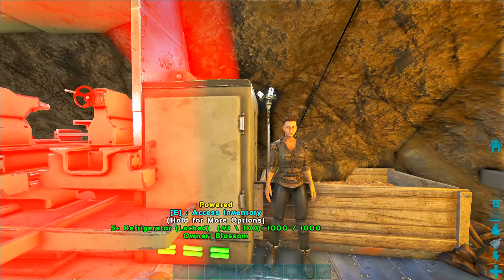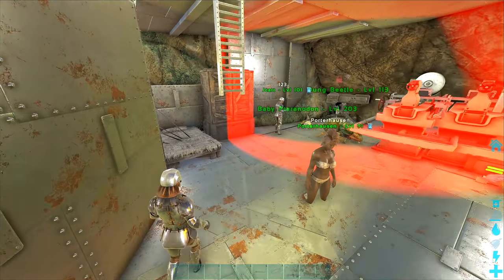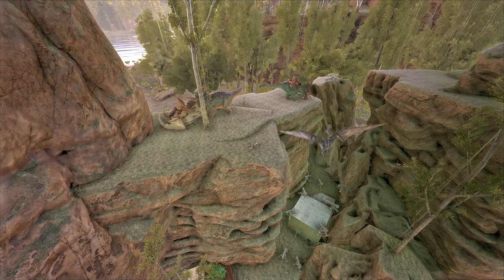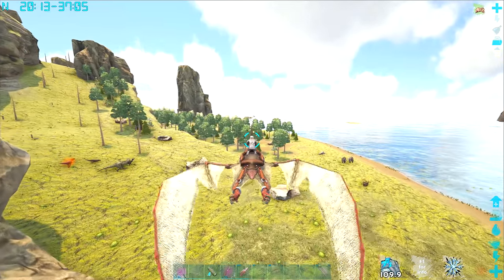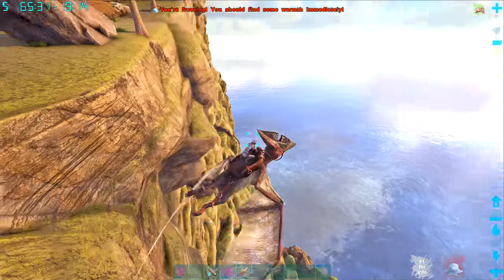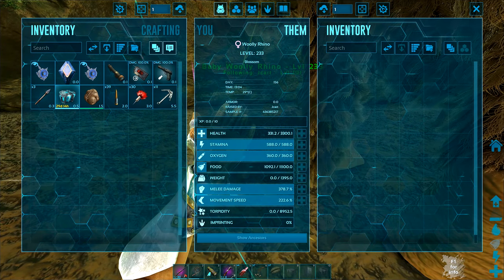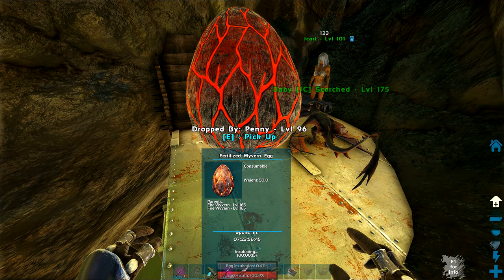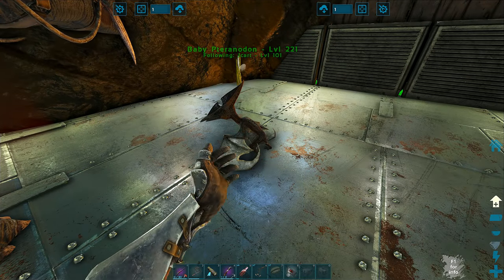Soaking With Tamed Trikes? + Progression! MTS 4 Man PVP S3E10 | Ark: Survival Evolved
MERCH!